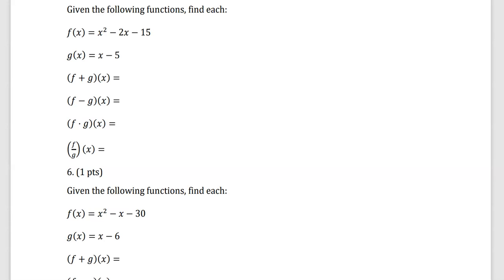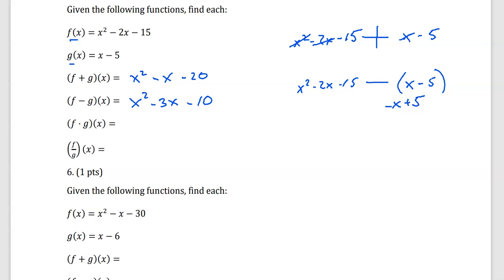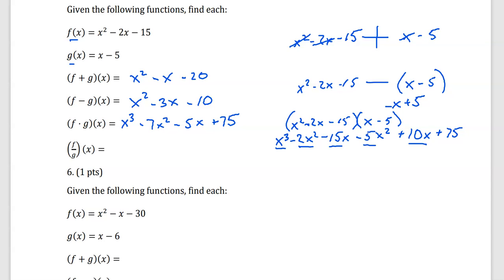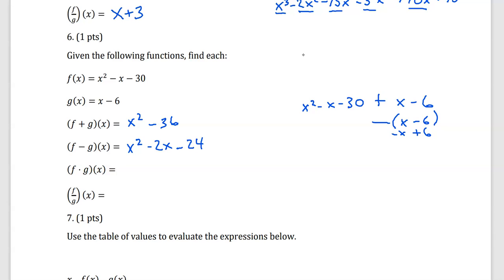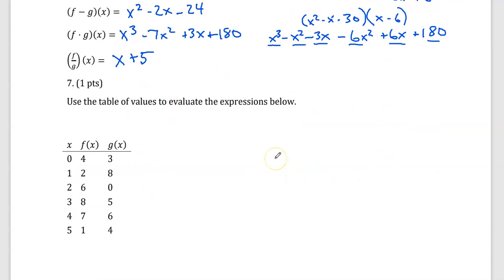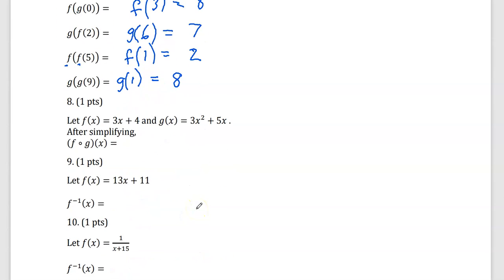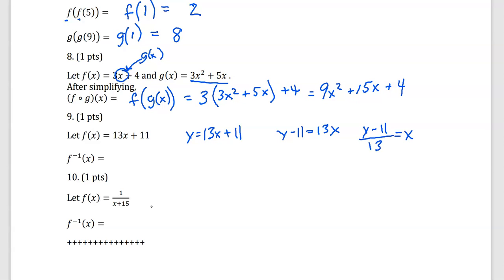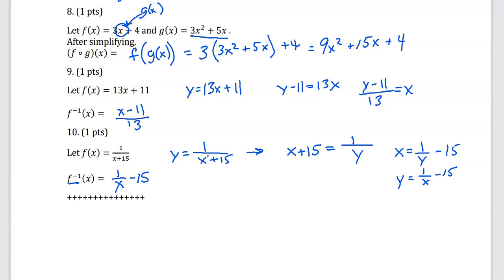mat112 function algebra part 2of2